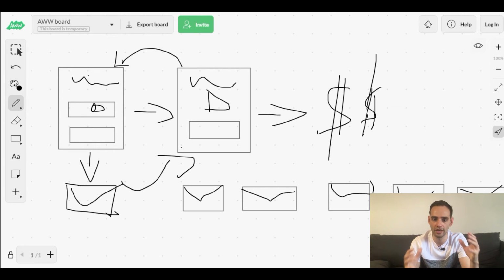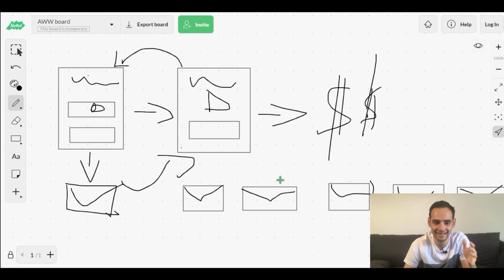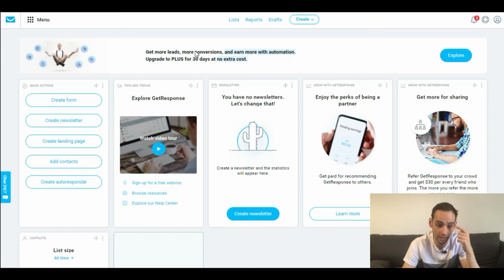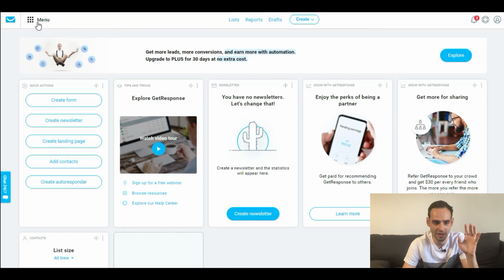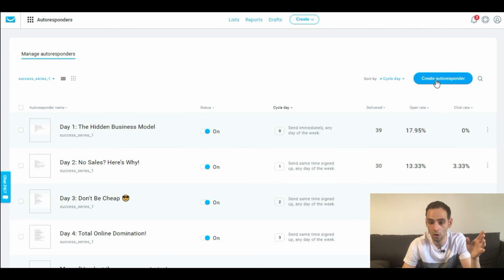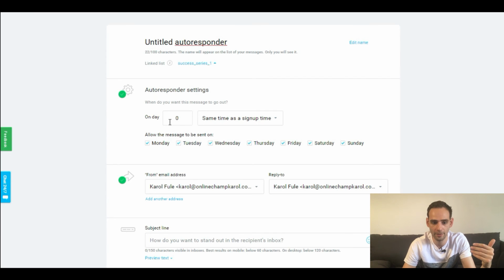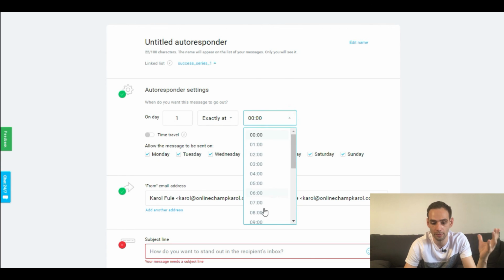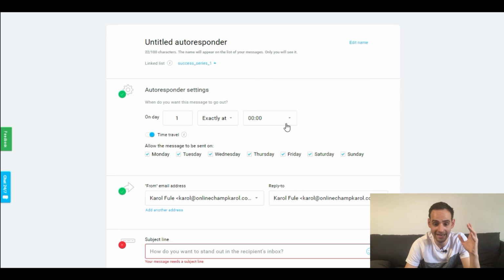How To Use Getresponse For Affiliate Marketing I 🔥🔥 Getresponse Tutorial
TIMESTAMPS:
0:00 How To Use Getresponse For Affiliate Marketing
2:30 email marketing for beginners
5:00 email marketing tutorial
7:30 Getresponse Tutorial
8:30 getresponse email marketing
9:00 getresponse autoresponder

Unlock The Secret Method That I Use To Generate 6-Figures Without Spending A Dime

This video is presenting is How To Use Getresponse For Affiliate Marketing valuable information but also try to cover the following subject:

Youtube is the very best website to go when looking for videos about How To Use Getresponse For Affiliate Marketing.
How To Use Getresponse For Affiliate Marketing is certainly something that intrigues you and quite a lot of people so I made this video.
Now that you have actually watched my YouTube vid regarding How To Use Getresponse For Affiliate Marketing did it assisted?

Inspired by Nathaniel Sears video called Top 10 Affiliate Marketing Programs for Bloggers in 2021 | Best High Commission Affiliate Programs

Inspired by OkAnkit video called Blogger से बना Full Time Affiliate Marketing कमाए 32 लाख Clickbank से @Jay Rajput

Inspired by Techno Vedant video called Affiliate Marketing Best 6 Powerful Ideas (Hindi) 2021 | Techno Vedant